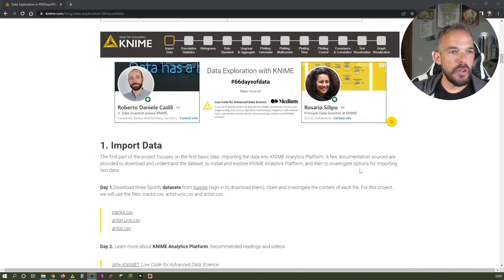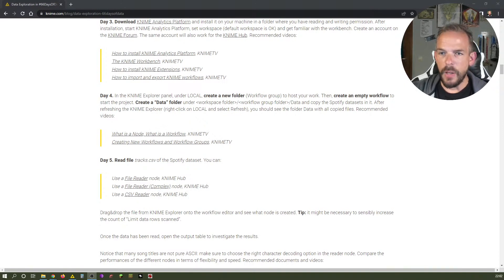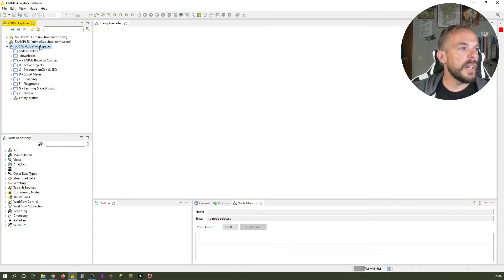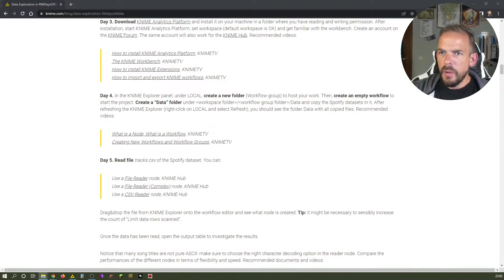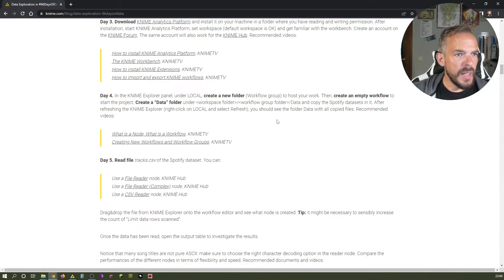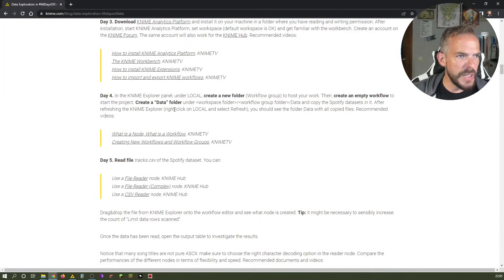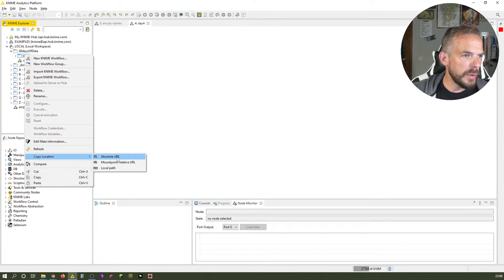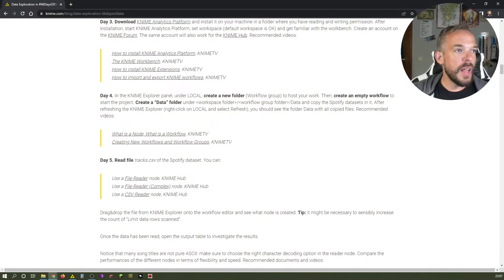KNIME workflow and data folders - day 4 - 66 days of data with KNIME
You will discover how to create workflow and data folders in KNIME to easier share your work later on.

You can find out more about this challenge here on the KNIME blog